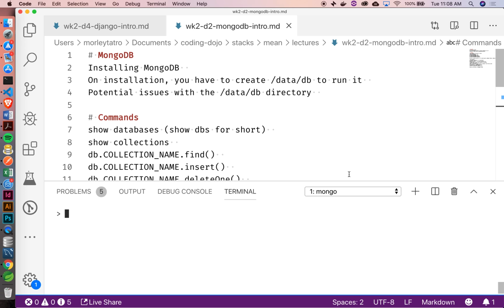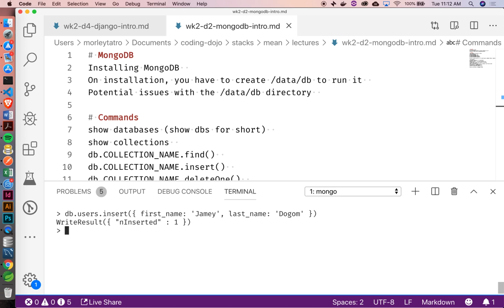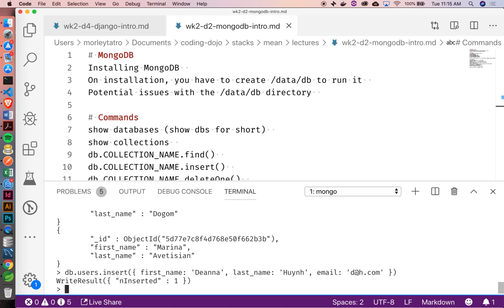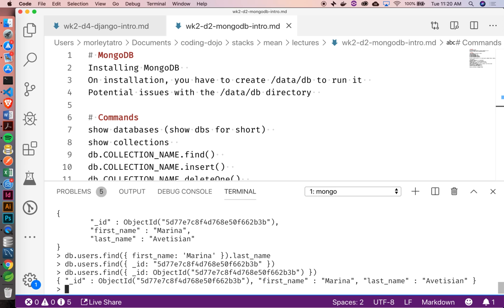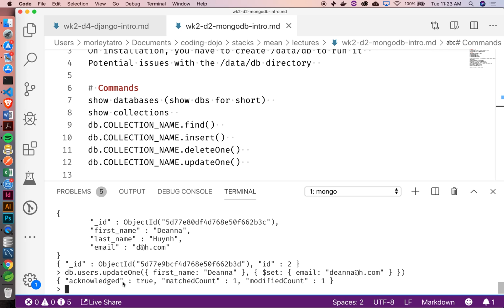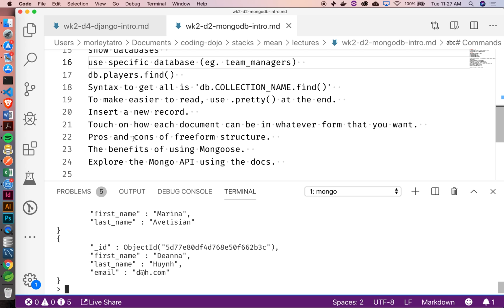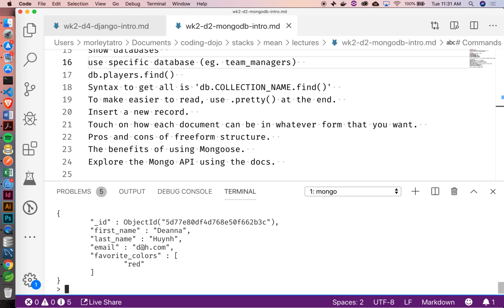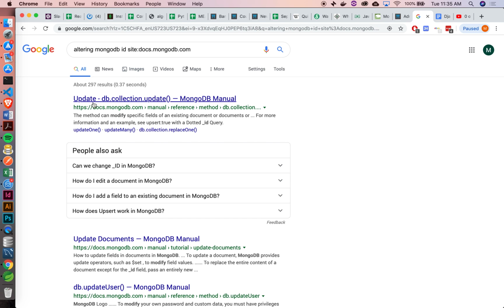Week 2, Day 2 - MongoDB